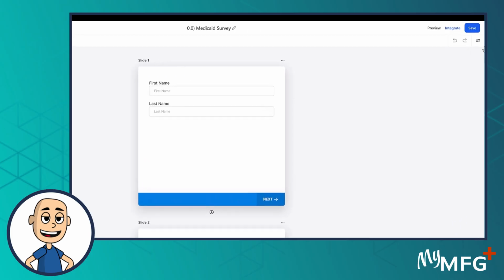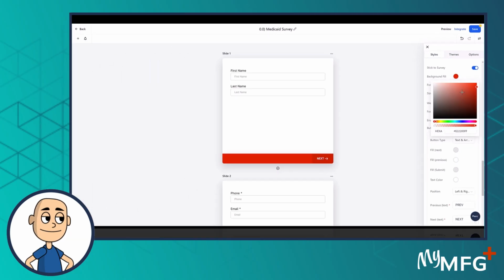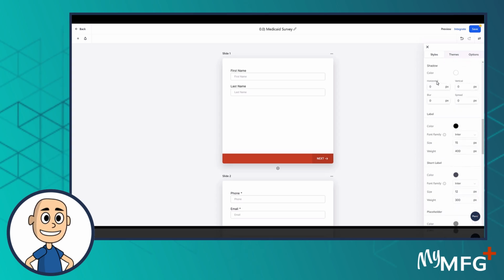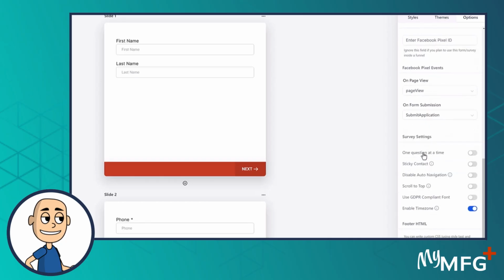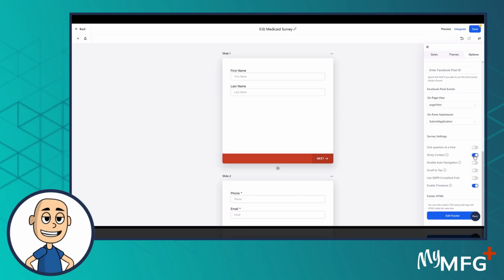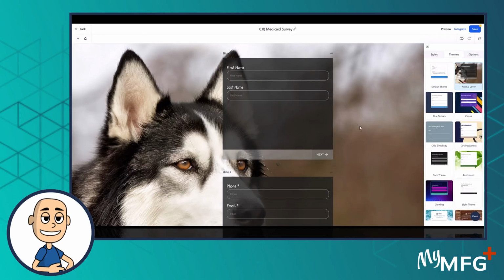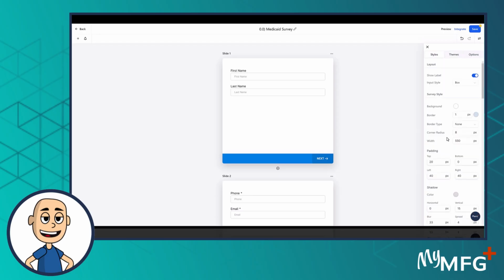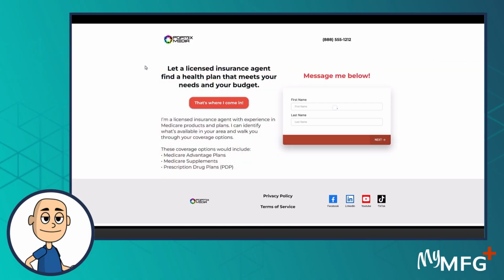Lesson 2.4 - Forms and Surveys Part 2